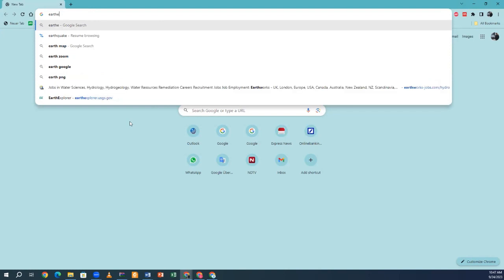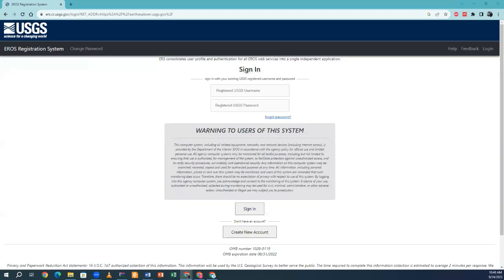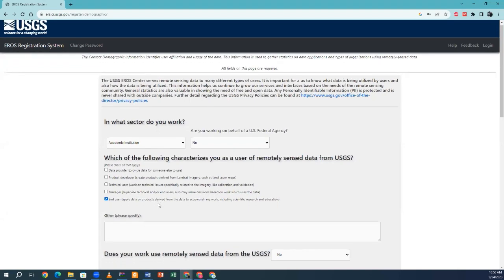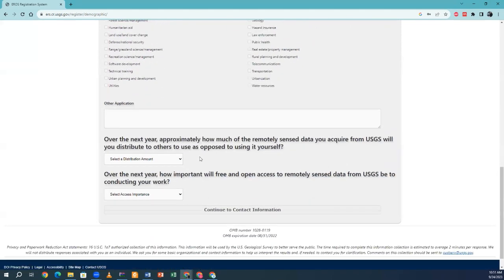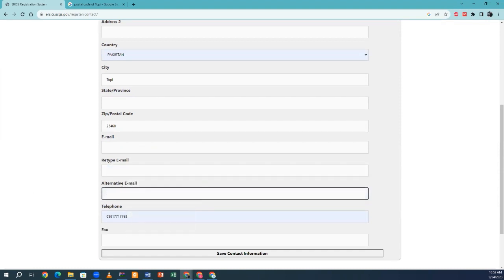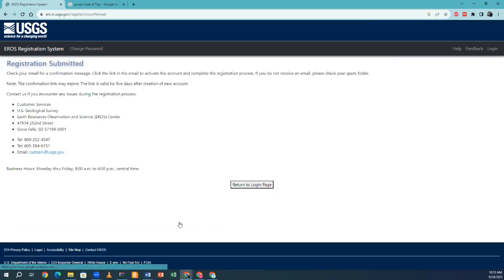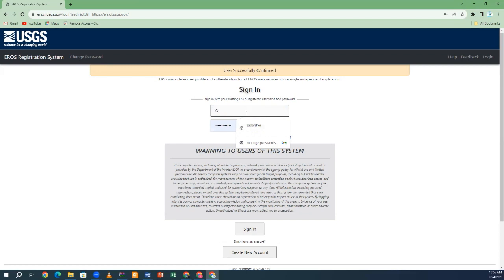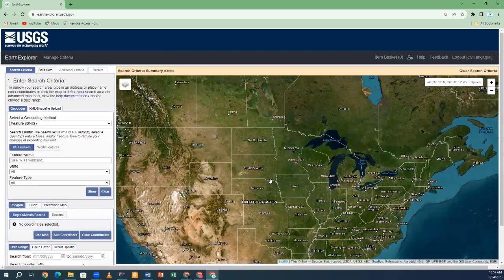How to Create Account in USGS Earth Explorer to Download DEM and Satellite Imagery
Welcome to our step-by-step tutorial on creating an account in USGS Earth Explorer, the go-to platform for accessing high-quality Digital Elevation Models (DEMs) and satellite imagery. Whether you're a GIS enthusiast, a researcher, or simply someone interested in geospatial data, this video will guide you through the process of setting up your account, so you can start exploring and downloading valuable geospatial information.

In this video, we'll cover:

Introduction to USGS Earth Explorer: We'll provide an overview of what USGS Earth Explorer is and why it's a valuable resource for accessing geospatial data.

Account Creation: We'll walk you through the straightforward process of creating your USGS Earth Explorer account, including the necessary information and steps involved.

Logging In: Learn how to log in to your newly created account and get ready to explore the extensive data catalog.

Search and Discovery: Discover how to search for specific DEMs and satellite imagery using various search criteria, including location, date, and data type.

Data Selection: Once you've found the data you need, we'll guide you on how to select and customize your data download options.

Downloading Data: Watch as we demonstrate the final steps to initiate and complete your download, ensuring you receive the geospatial data you require.

By the end of this tutorial, you'll be well-equipped to create your USGS Earth Explorer account and start accessing a wealth of geospatial information for your projects or research.